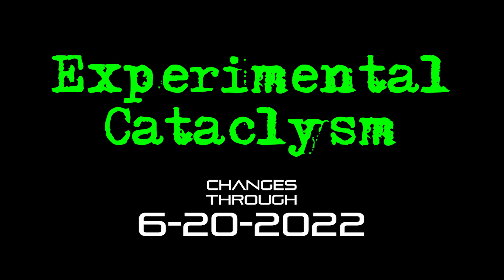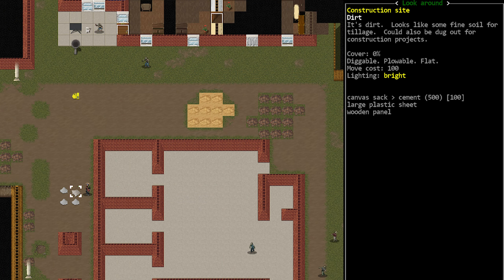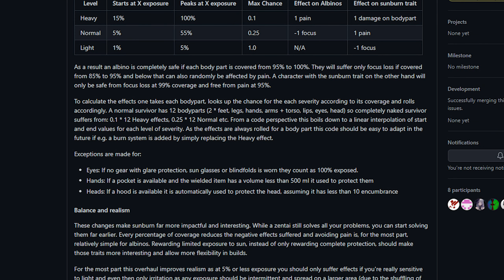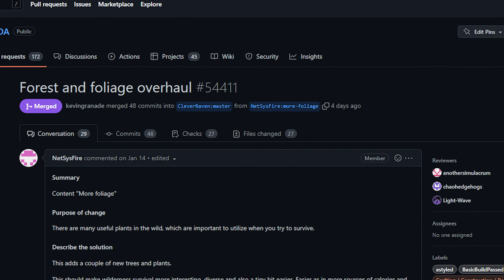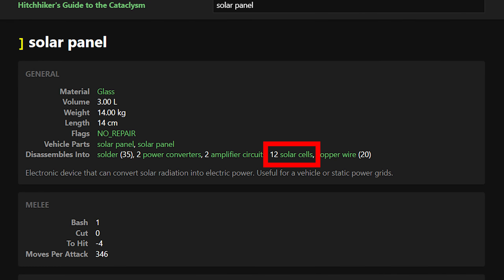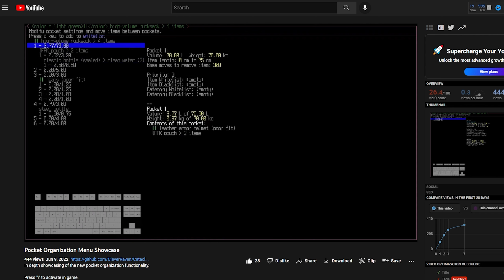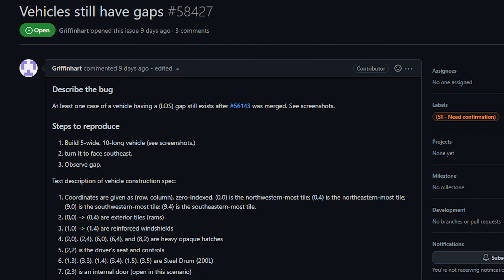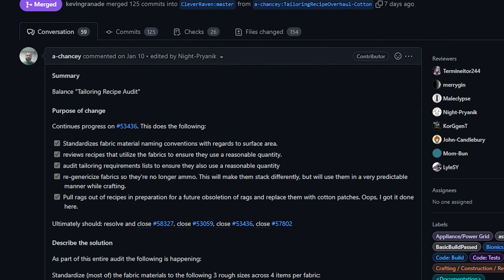Experimental Cataclysm - Changes Through 6-20-2022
TIMESTAMPS AND LINKS:

0:00 - Intro

0:09 - Moar Appliances

1:14 - Construction Rework

3:16 - Elevators Move Items

4:25 - Albinism/Sun Exposure

6:24 - Foliage

9:22 - Solar Panel Changes

13:00 - Pocket Management -

14:04 - Massive Car Improvement

17:21 - Tailoring Audit

In this show I talk about recent updates to the experimental version of Cataclysm: Dark Days Ahead.  We talk about new mechanics and content as they come to the game, and I do my best to keep you up to date with development.